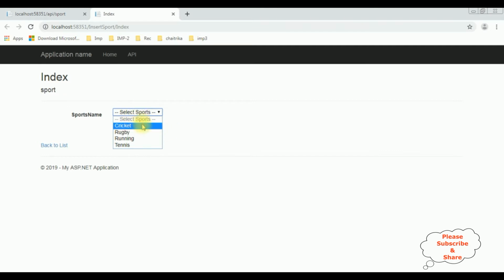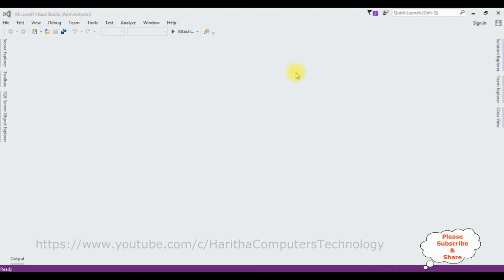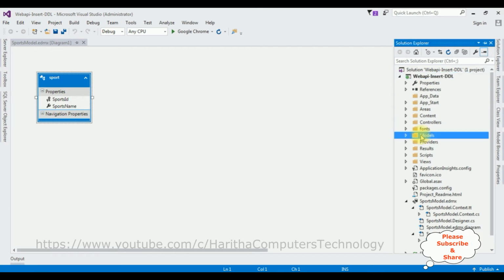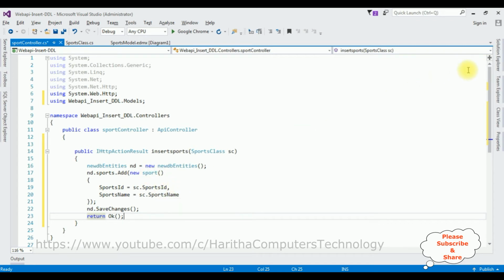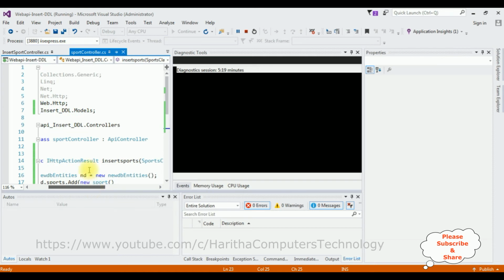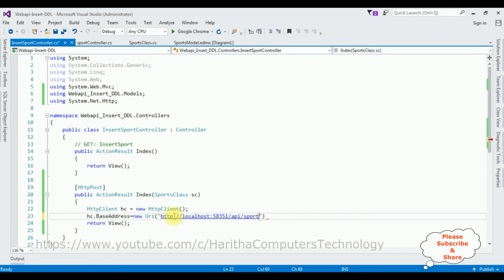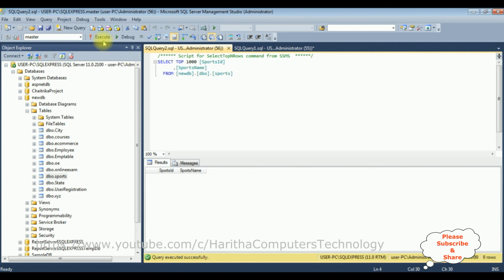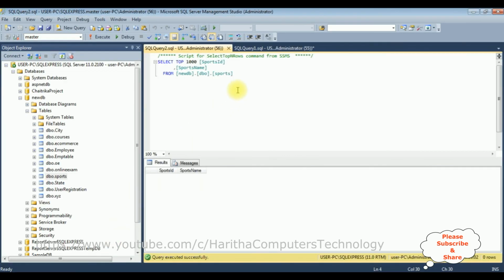MVC Tutorial WEB API Dropdown Value Insert SQL Server Database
creating an MVC web application with a Web API in C#, focusing on inserting dropdown-selected values into a SQL Server database. It covers setting up the MVC project, designing a dropdown UI element, establishing Web API endpoints, handling API requests, and implementing database interactions using Entity Framework. By following this tutorial, you'll learn to seamlessly integrate frontend and backend components to enable efficient selection and storage of data through a user-friendly dropdown interface.

In an MVC WebAPI project, utilize ADO.NET Entity Data Model to save chosen dropdown list value to an SQL Server table. Capture the selected value from the frontend, then employ the Entity Data Model to establish a connection and construct an entity object. Apply the model to map the object's properties to the database columns, and finally, invoke the appropriate method to insert and persist the data into the table.

MVC Webapi insert save selected dropdown list value into sql server database table using ado.net entity data model